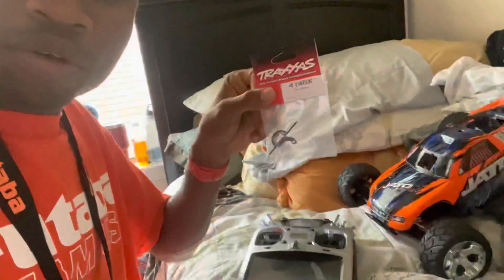THE RC CELEBRITY SPEED JUST TALK ABOUT THE NEW 2021 SHELBY F-150 LIFTED VERSION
It just announced it yesterday it took me 6 months for me to fine it on the internet. They did it great job and they all came from Tuscany. 2021 jato and 2021 32MZ is ready to meet the brand new 2021 Shelby F-150 Lifted Version